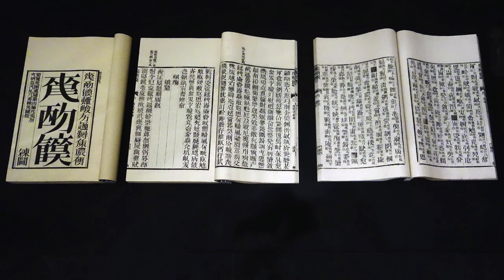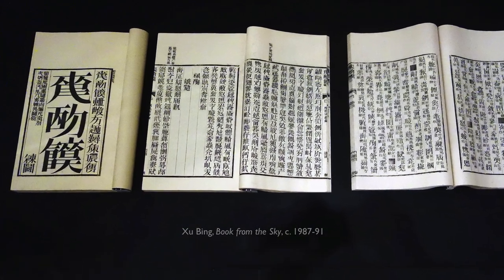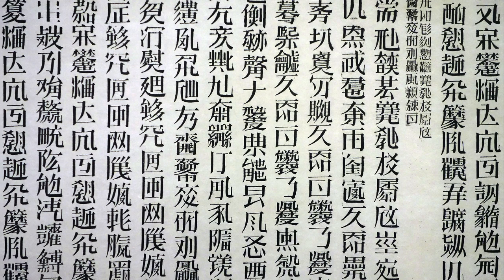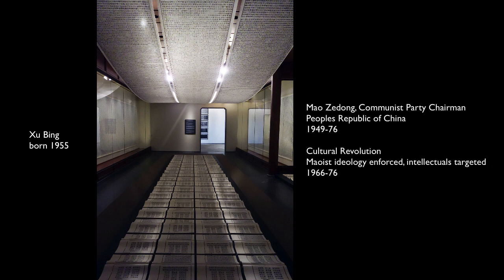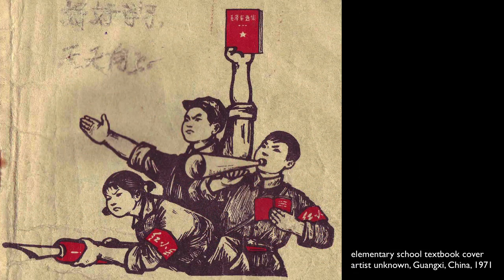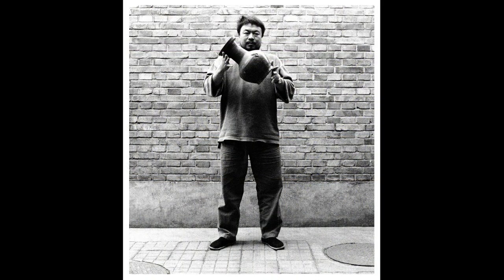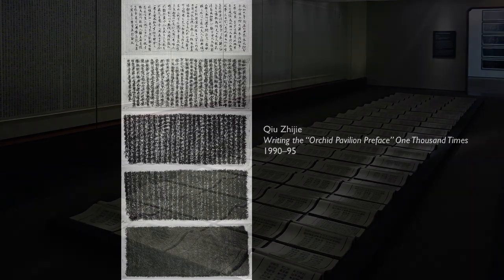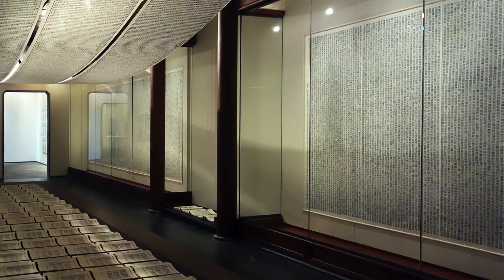Xu Bing, Book from the Sky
Xu Bing, Book from the Sky, c. 1987-91, hand-printed books and ceiling and wall scrolls printed from wood letterpress type; ink on paper, each book, open: 18 1/8 × 20 inches / 46 × 51 cm; each of three ceiling scrolls 38 inches × c. 114 feet 9-7/8 inches / 96.5 × 3500 cm; each wall scroll 9 feet 2-1/4 inches × 39-3/8 inches / 280 × 100 cm (installation at the Metropolitan Museum of Art, 2014), collection of the artist, © Xu Bing
Speakers: Allison Young and Steven Zucker. Created by Steven Zucker and Beth Harris.